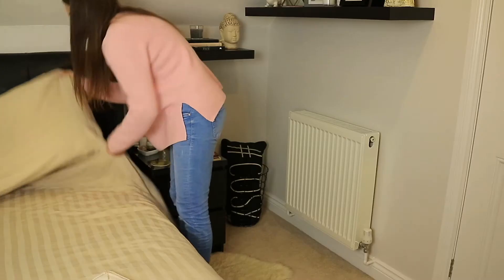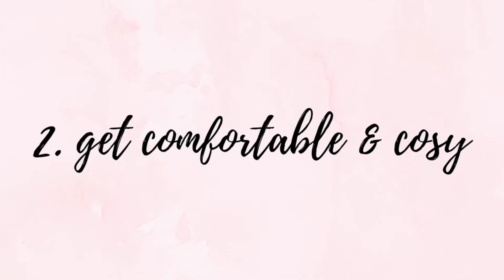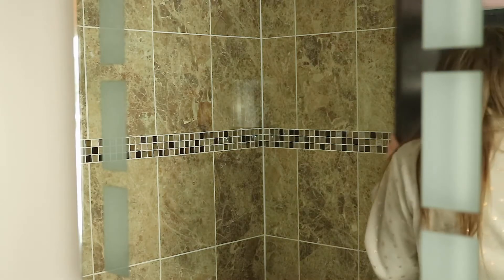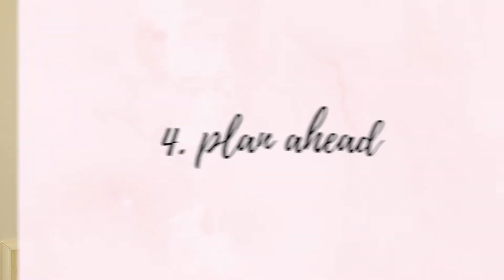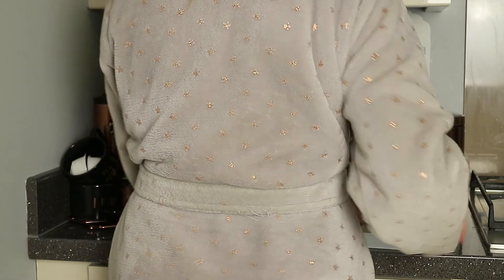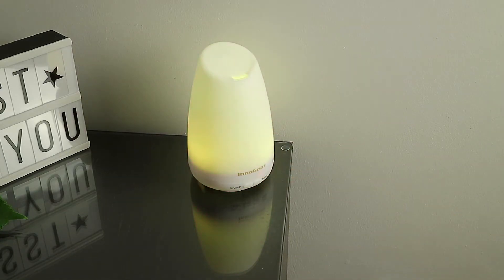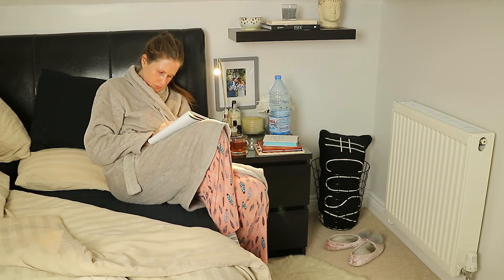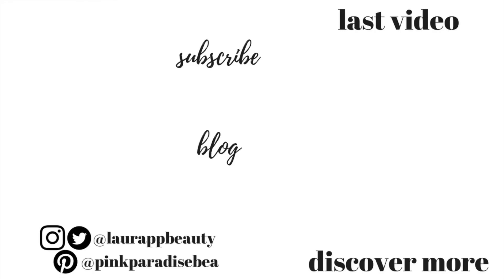6 TIPS TO HAVE THE BEST NIGHTS SLEEP + MY RELAXING EVENING ROUTINE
6 TIPS TO HAVE THE BEST NIGHTS SLEEP + MY RELAXING EVENING ROUTINE - hey guys today I'm sharing with you 6 tips/sleep life hacks to fall asleep fast as well as my evening routine UK. Xx

PRODUCTS MENTIONED:
1. MAKE TIME

2. GET COMFORTABLE AND COSY

Sister & Co True Cleanse Cleansing Oil*

On my Nails - O.P.I Polly Wants a Lacquer

4. PLAN AHEAD

5. SET THE MOOD
Clipper Sleep Easy Tea*
Essential Oil Diffuser*
Essential Oils I use*
Other sleep spray suggestions*
Sweet Dreams Roller Ball*

6. RELAX
Books I've read this year -
Gary Vee Crushing It!*
The Secret*
The Artist's Way*

Silk Eye Mask (Similar here)*

BLUSHER: Benefit Hervana*

HIGHLIGHTER: Makeup Revolution Radiance Highlighter Palette

BROWS: Maybelline Total Temptation Brow Definer*

EYELINER: Pixi Eye Define Waterline Pencil*
Pixi Endless Silky Eye Pencil*

MASCARA: Pixi Black Lacquer Lash Primer*
Maybelline Lash Sensational Mascara*

LIPS - EOS Cooling Chamomile

WHAT IM WEARING:
TOP - H&M (old)
DRESSING GOWN - Next (Old)